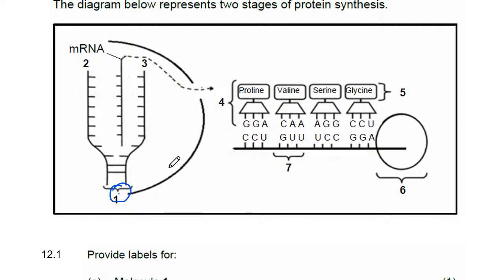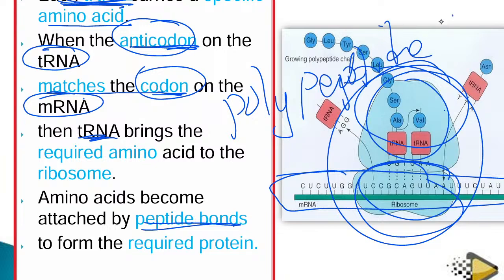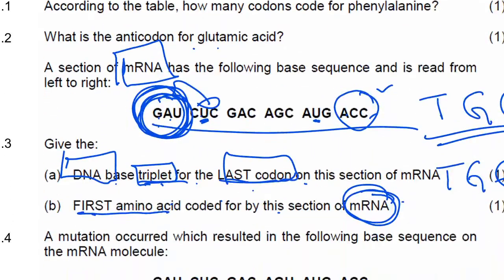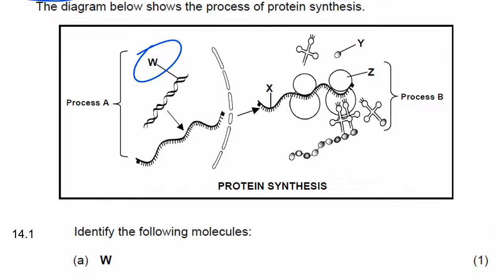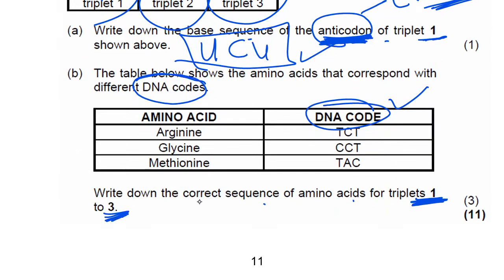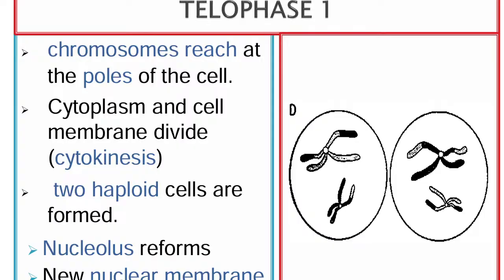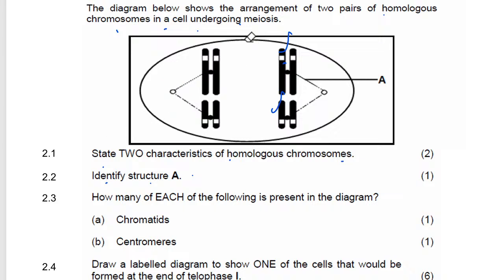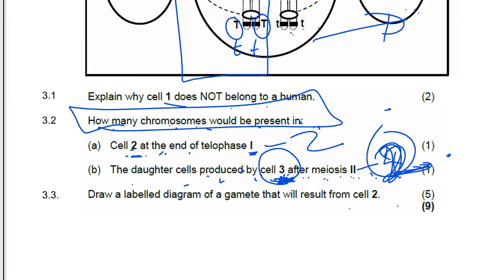DNA CODE OF LIFE: HARD QUESTION, ONLINE CLASS WITH M.SAIDI THUNDEREDUC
LIFE SCIENCES GRADE 12 MADE EASY